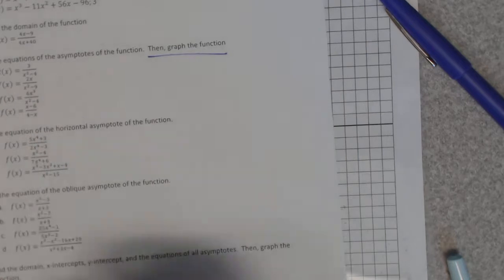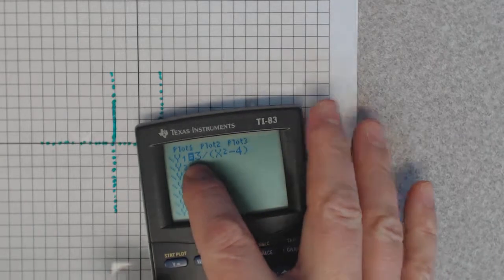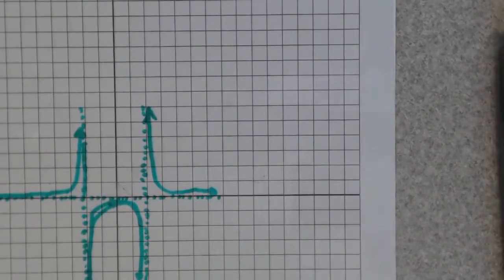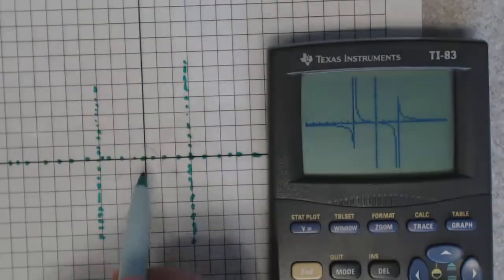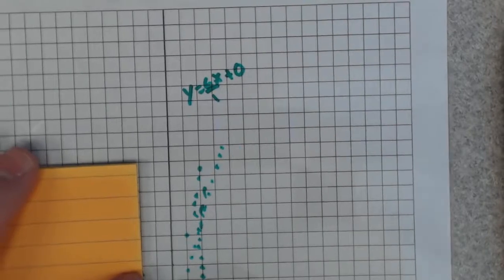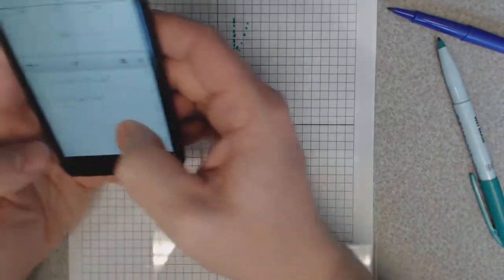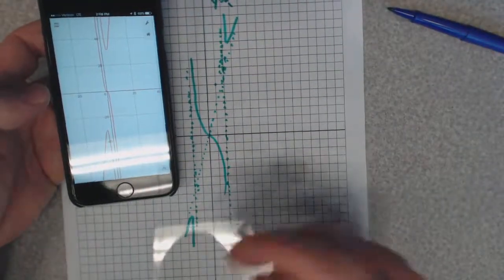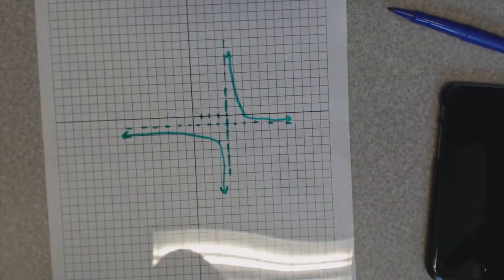#35, Graphing Them, College Algebra Final Exam Review